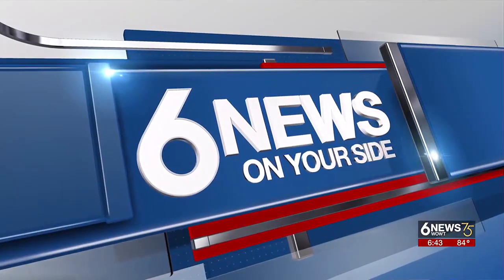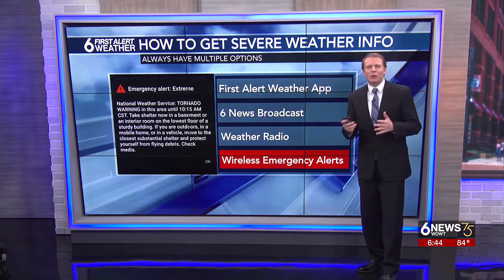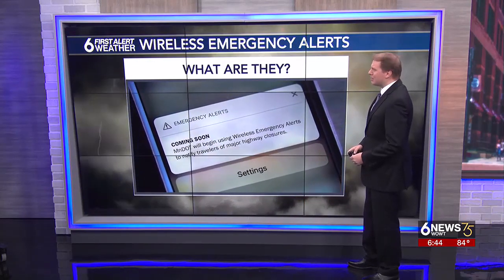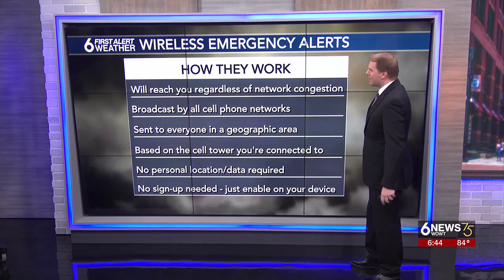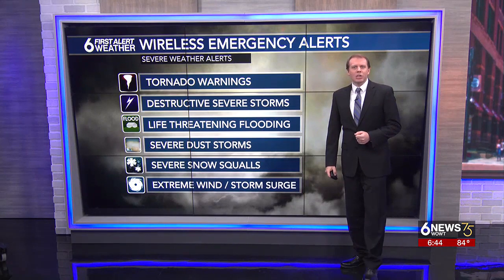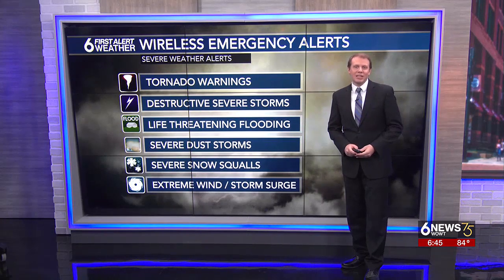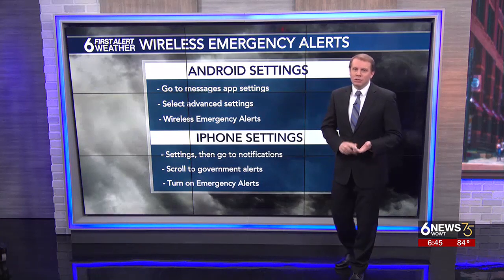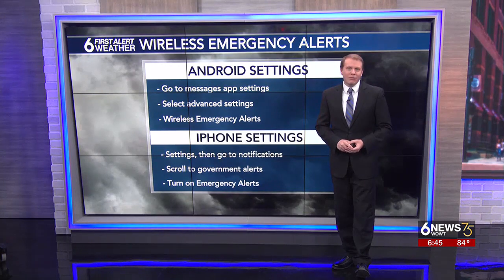Storm Week: Wireless Emergency Alerts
As severe weather season ramps up, it is as important as ever to make sure you have more than one way to receive severe weather alerts.